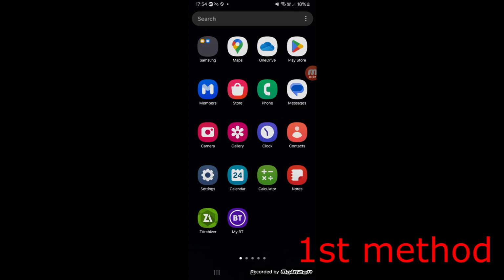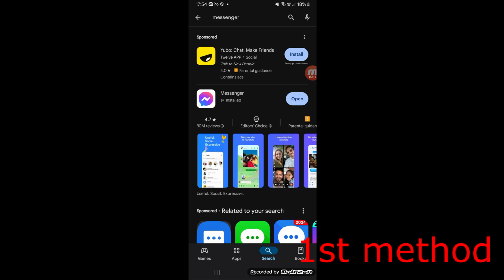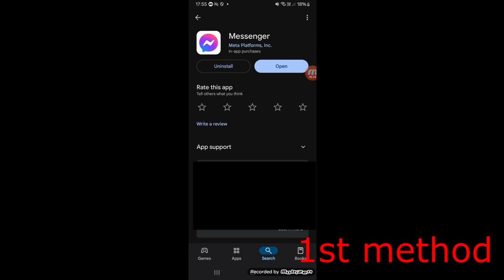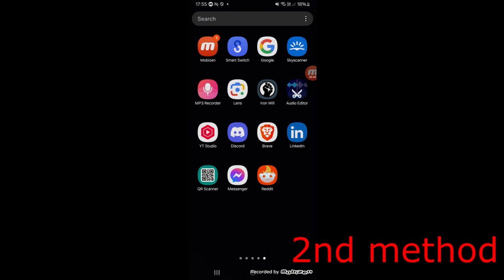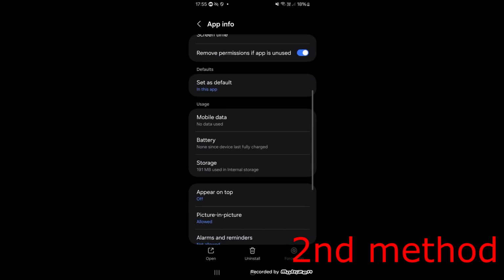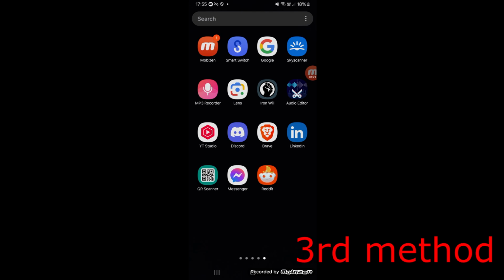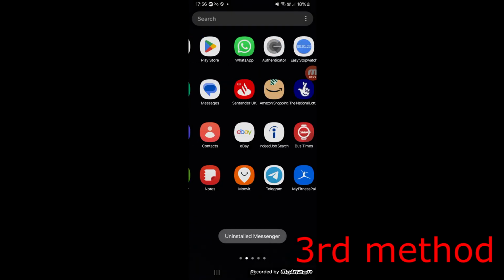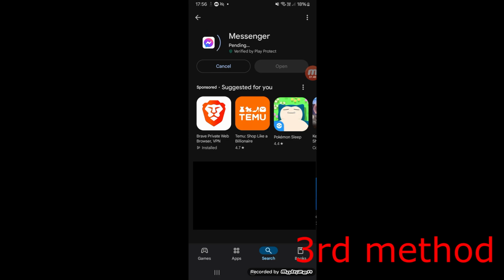How To Fix Facebook Messenger not Working Loading Opening on Android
In this video, I’ll show you how to fix the Facebook Messenger app not working on Android. This issue is often searched online as "how to fix Messenger not opening" or "Facebook Messenger not working on Android." I’ll share three different solutions to resolve the problem effectively. This also works on Samsung.